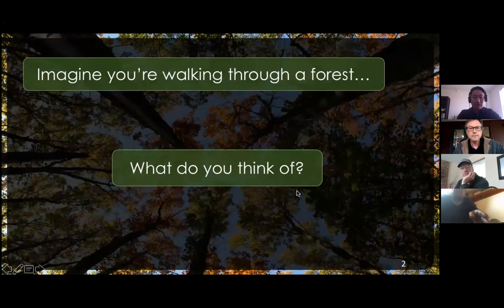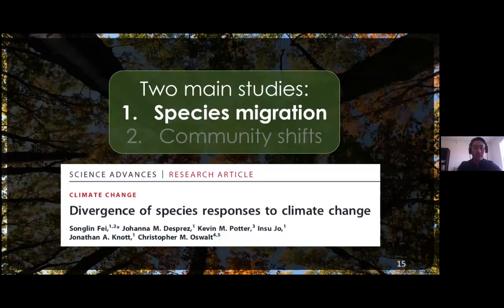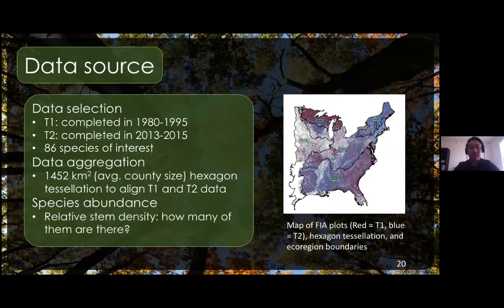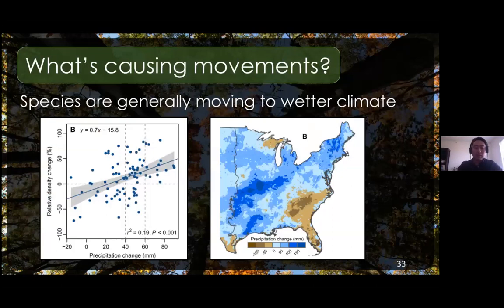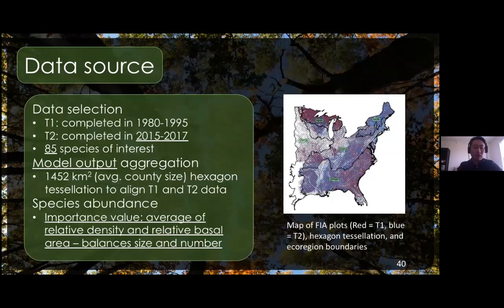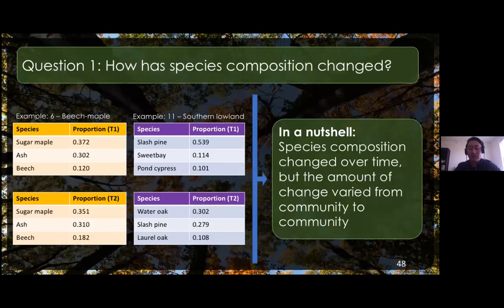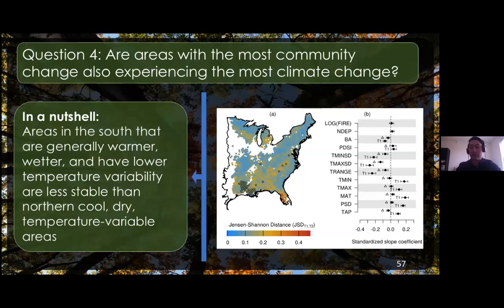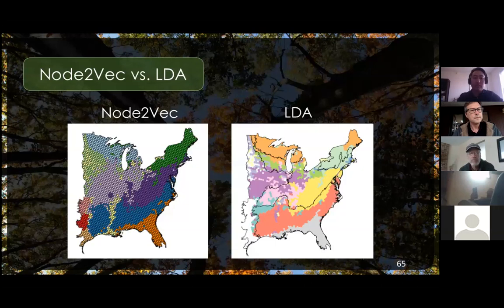Jon Knott - Using big data to address forest responses to climate change.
As a part of the Center for Science of Information Spring 2020 Seminar Series (online), Jonathan Knott, Ph.D., Department of Forestry, Purdue University, and CSoI Student Research Team Leader, will be presenting a seminar on "Using big data to address forest responses to climate change."

Bio:

Jon recently received his Ph.D. from the Department of Forestry and Natural Resources (FNR) and Ecological Sciences and Engineering (ESE) graduate program. He successfully defended his dissertation on March 31, the first ever virtual dissertation defense for the FNR department. He works in Songlin Fei’s Natural Resources Spatial Analysis lab, which focuses on macrosystems biology (the study of biological patterns and processes at regional to global scales) with topics including invasive species, climate change, and biodiversity. Jon’s research focuses on how forests of the eastern U.S. respond to climate change. His talk today will focus on how big data from the U.S. Forest Service can be used to address questions of how forest dynamics have shifted over the last three decades in response to climate change.

Abstract:

Due to its impact on ecological systems, climate change has become the most rapidly growing research area among ecologists, yet there still remain many unknown effects of climate change on forest dynamics. Here, I present some of my work utilizing the U.S. Forest Service’s Forest Inventory and Analysis (FIA) program, which contains about 80,000 forest inventory plots across the eastern U.S. In the first project, collaborators and I showed that species are responding to climate change by shifting their distributions northward and westward, tracking with changes in temperature and precipitation. As a result of these shifts, we hypothesized that forest communities—groups of commonly co-occurring species—are also being impacted. In a follow-up study as part of my dissertation, I used FIA data to investigate how communities have been impacted over the last three decades, which revealed three main changes at the community level: (1) changes in species composition of communities; (2) shifts in spatial distributions that lagged behind climate change; and (3) the largest changes across all communities occurred in areas with warmer, wetter climates that have low seasonal temperature variability (e.g. in the southeastern U.S.). These studies highlight the utility of big data in ecological research, and the results of these studies can act as warning flags of the continued impact of climate change on the sustainability of forest ecosystems across the eastern U.S.

Papers:

Fei, S., Desprez, J., Potter, K., Jo, I., Knott, J., & Oswalt, C. (2017). Divergence of species responses to climate change. Science Advances.
Knott, J., Jenkins, M., Oswalt, C., & Fei, S. (2020). Community-level responses to climate change in forests of the eastern United States. Global Ecology and Biogeography.